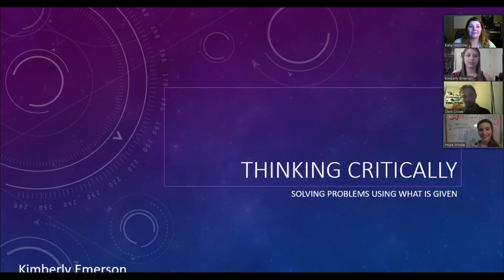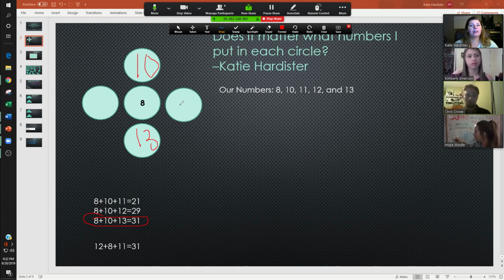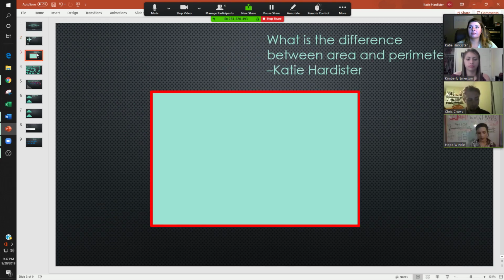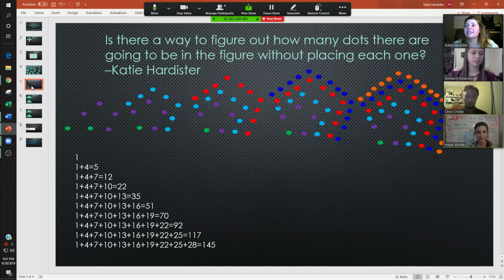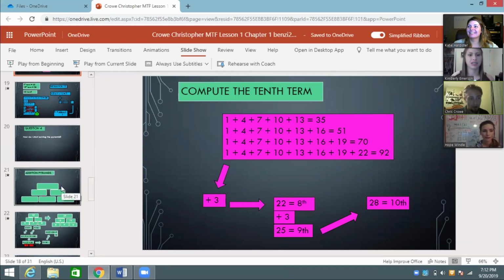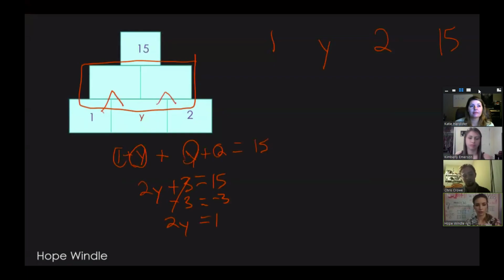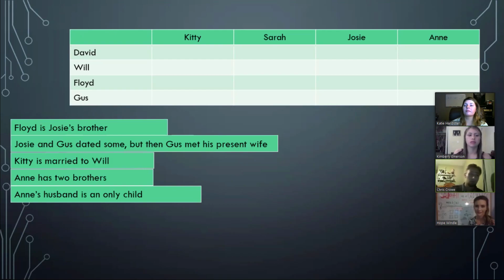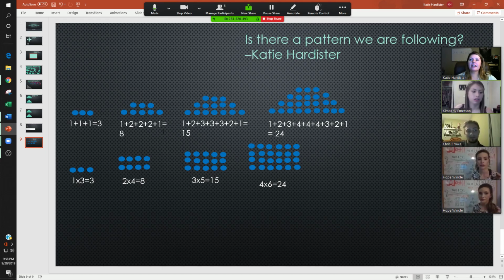Hardister Katie MFT Team Teach One 1665 Fall2019